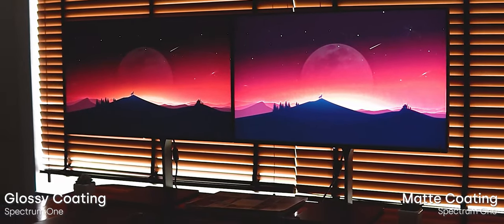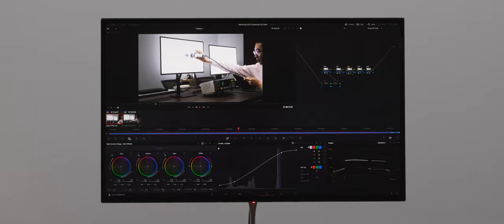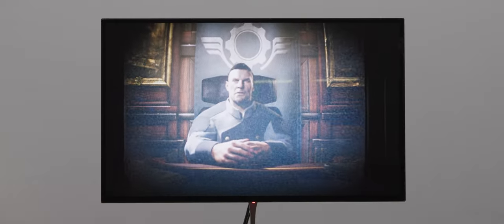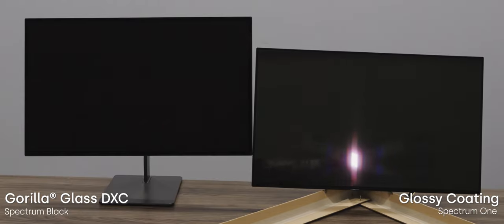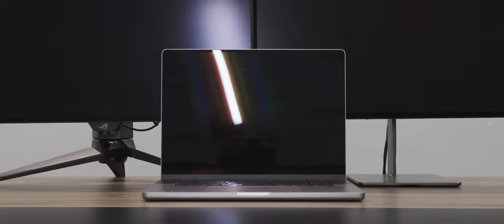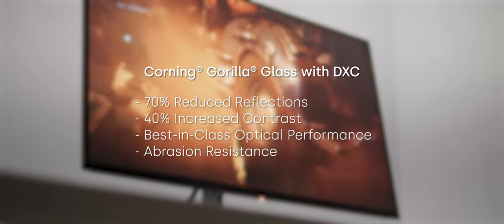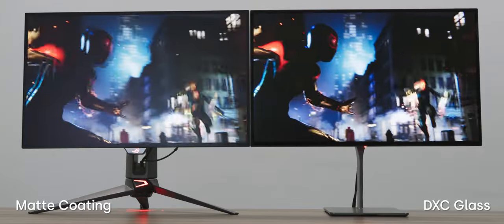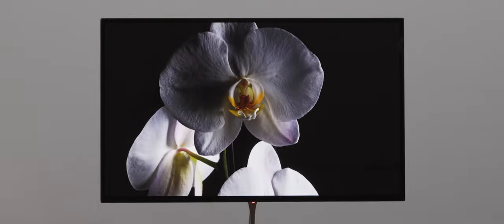Spectrum Black | DXC Glass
We partnered with Corning to create the first gaming monitor that features their Gorilla Glass with DXC, significantly improving the visual experience the monitor provides. Watch the video to learn more!